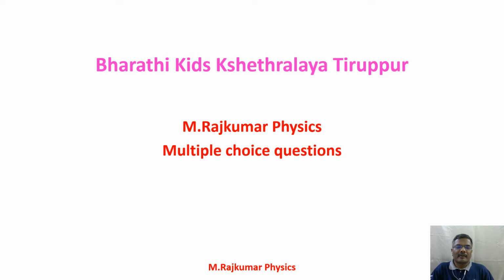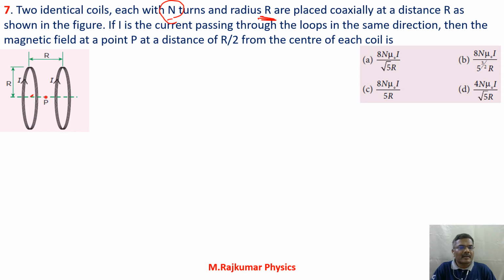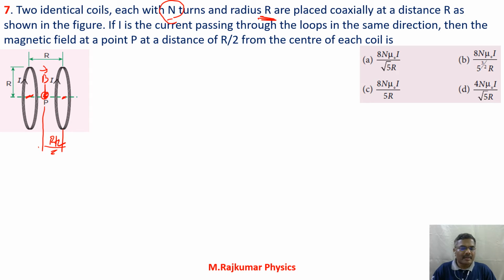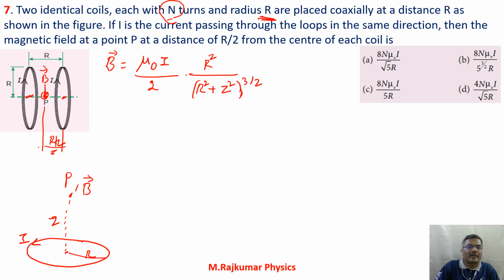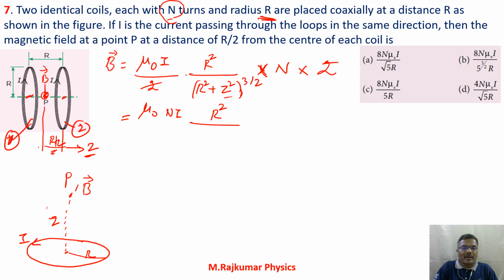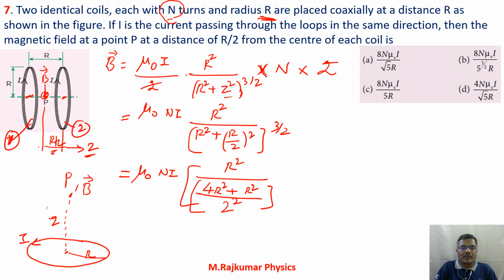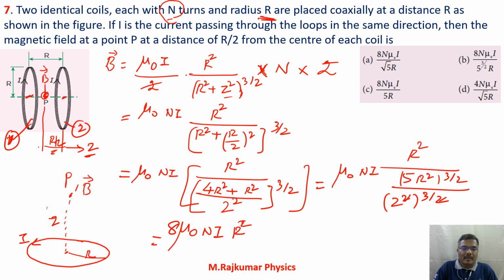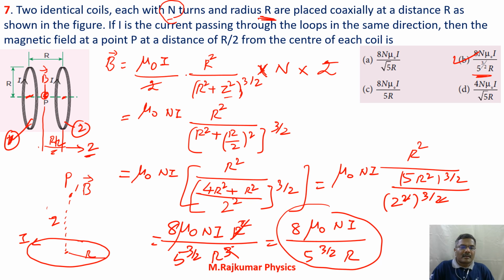Physics Class xii unit3 magnetism mcq 7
class xii physics solutions study materials neet iit jee
state board matric cbse competitive exams
Physics mcq unit 3 magnetism iit jee# neet competitive exams# science exam preparation matric solutions# cbse solutions# tamilnadu m. rajkumar tanuj tamil rajkumar# tanuj